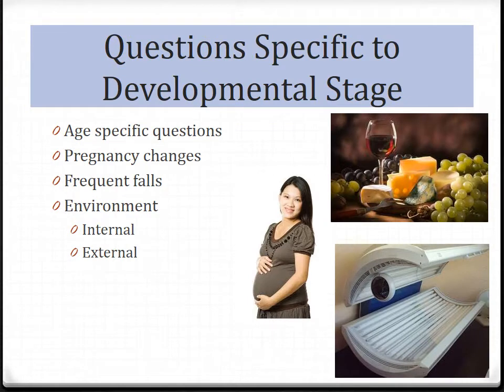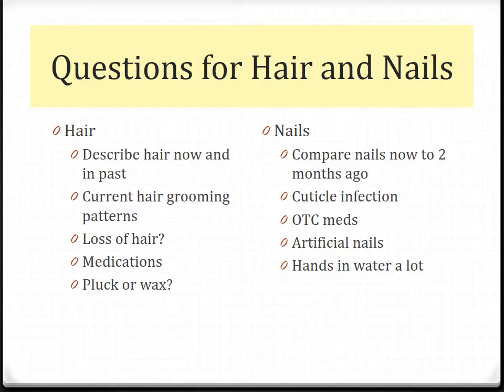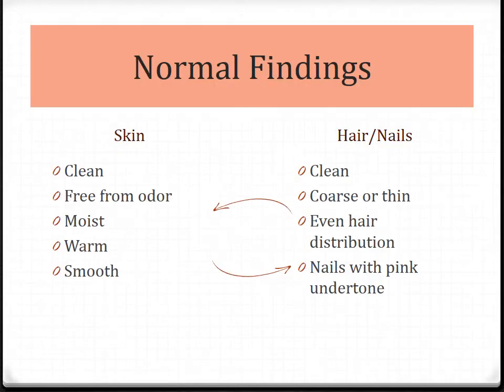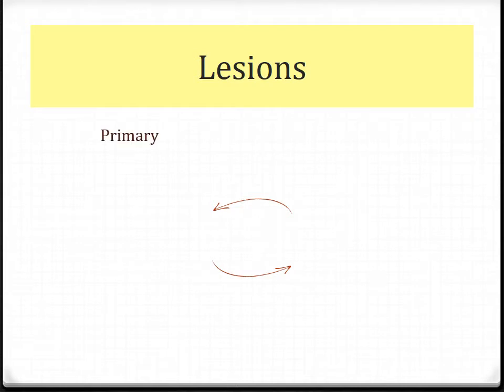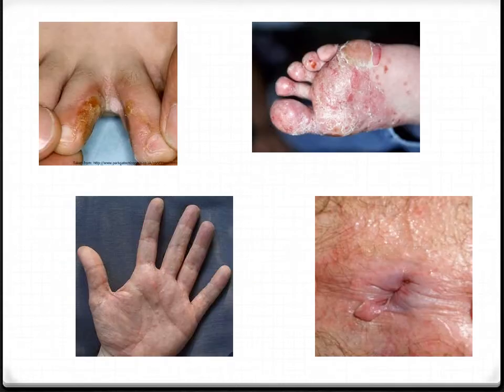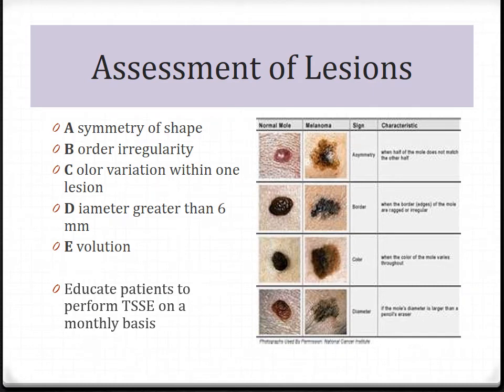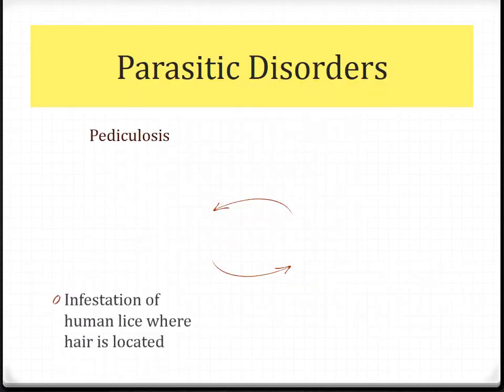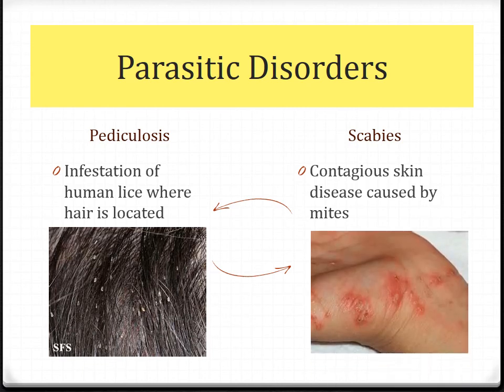WK 1 NURS 103 Skin Hair and Nails Ch 11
Skills Lab Week 1 Day 2 Skin hair and nails